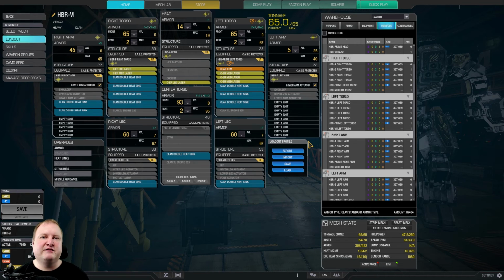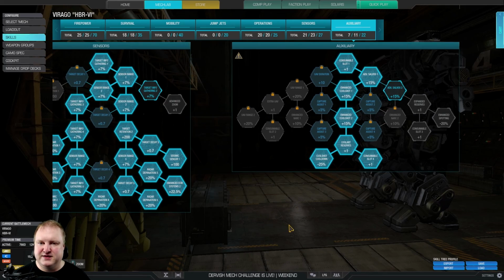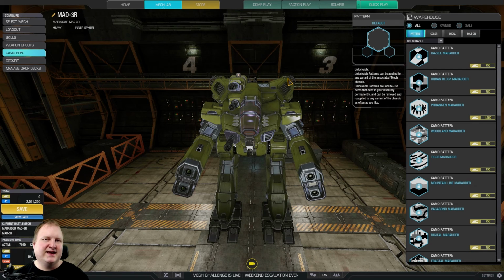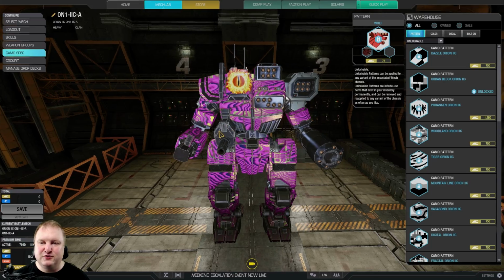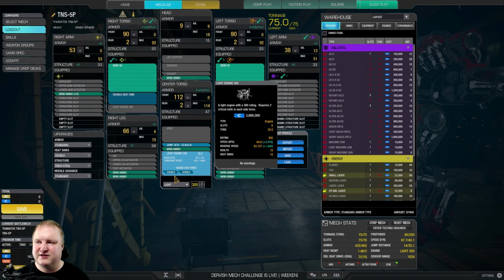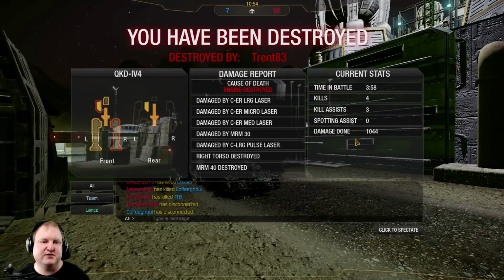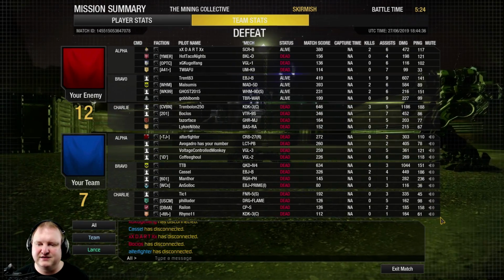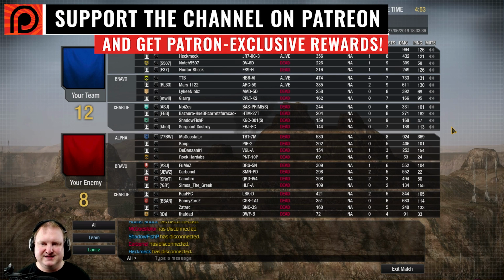BEST HEAVY MECHS FOR MWO BEGINNER PLAYERS IN 2021 - MWO Beginner Guide - Mechwarrior Online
LOOKING TO GET INTO HEAVY MECHS AND JUST STARTING OUT? This MWO video guide will teach you a few important points about MWO heavy mechs and recommend variants, builds and skill trees!

"Give me everything you got Instrumental" by Blue Stahli

Music used with permission from Uzer Music and Freedom!